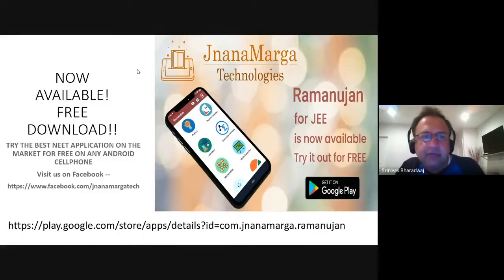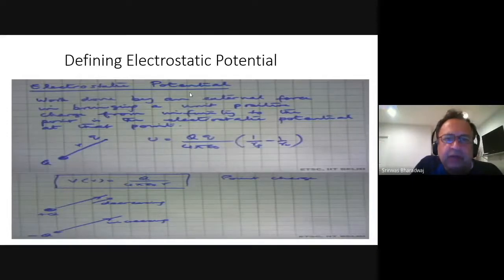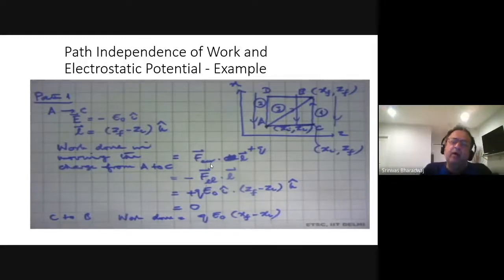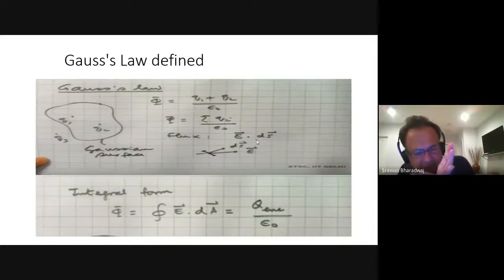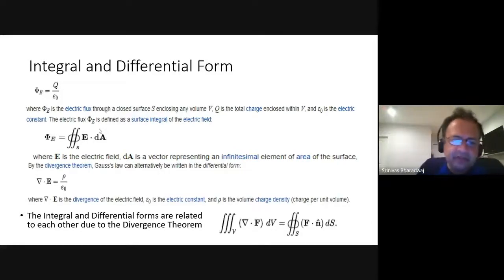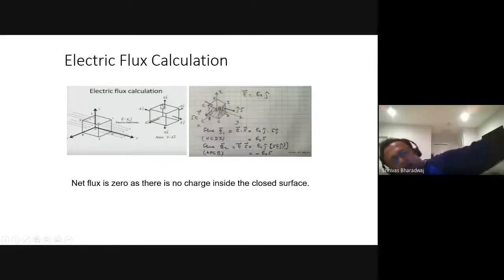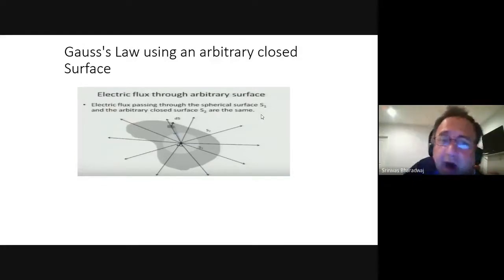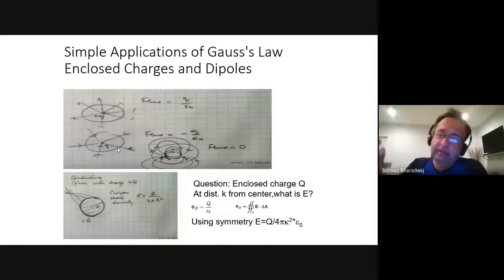Physics Live Lecture 39 (Gauss Law) By Srinivas Bharadwaj JEE​​​​​​​​​​NEET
Topic Name : Gauss Law
Prof name : Srinivas Bharadwaj
Conducted on : 4th Jul 2021 8:45am - 9:45am